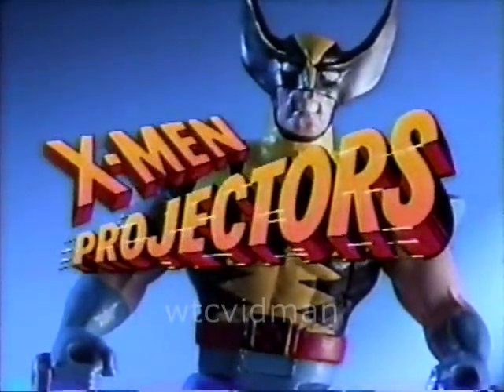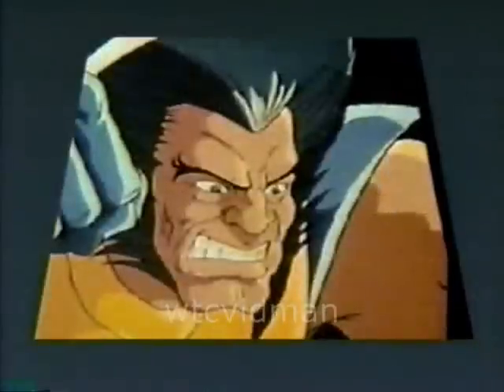1994 Toy Biz X-Men Projectors Commercial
This is a 1994 Toy Biz X-Men Projectors commercial that aired on WPIX Channel 11 during the Duck Tales episode Send in the Clones.